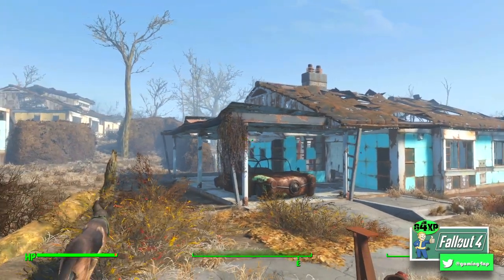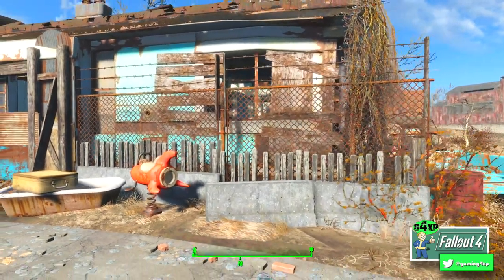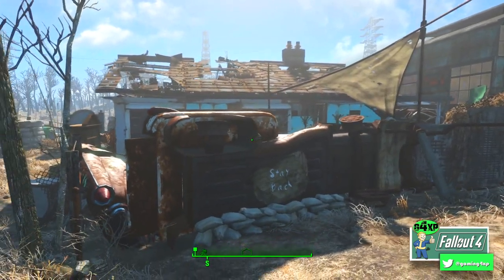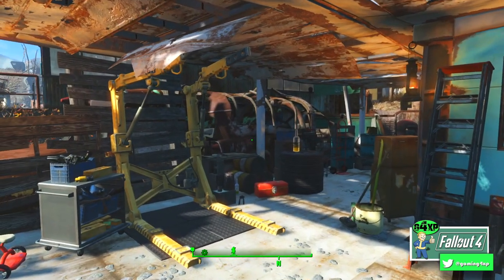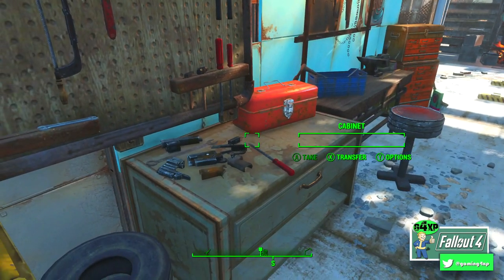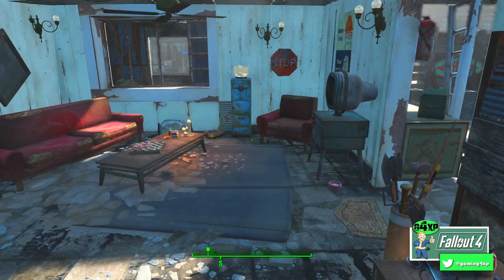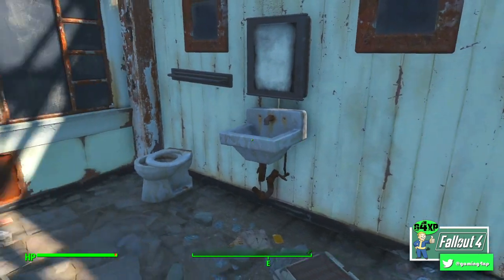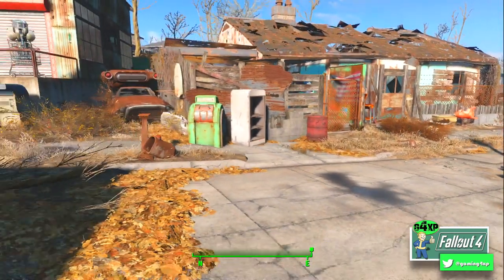Making a Survivor's House - Building in Fallout 4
How to take an existing structure and make it your own by customising it.